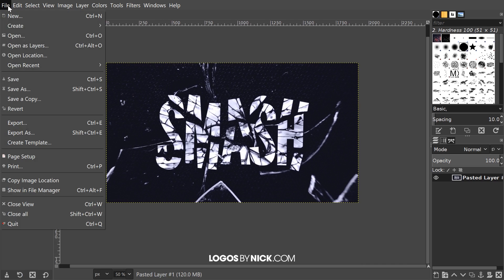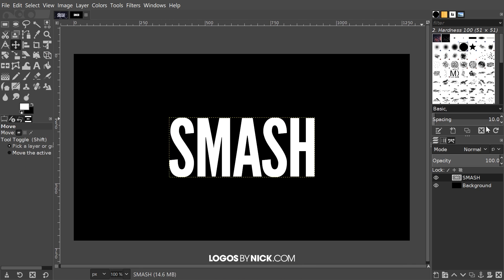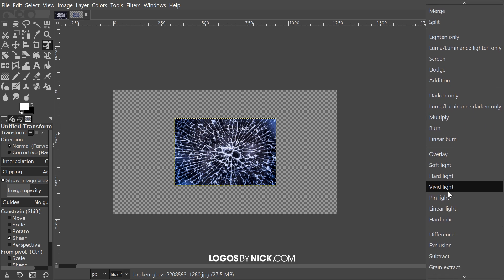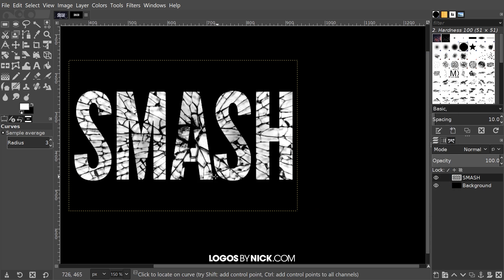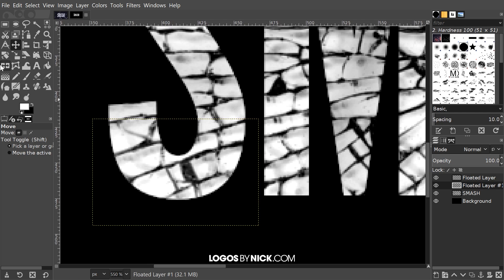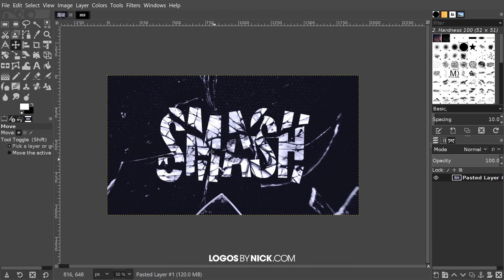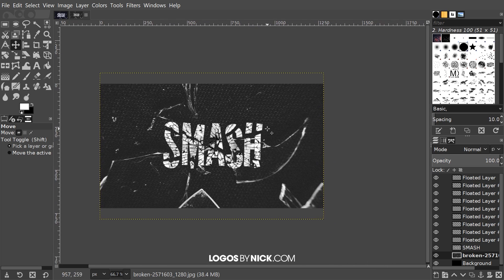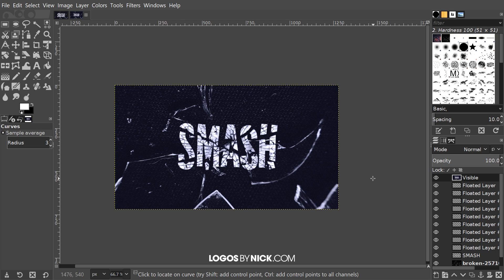GIMP Tutorial: Shattered Text Effect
Create a shattered text with smashed letters and broken glass.